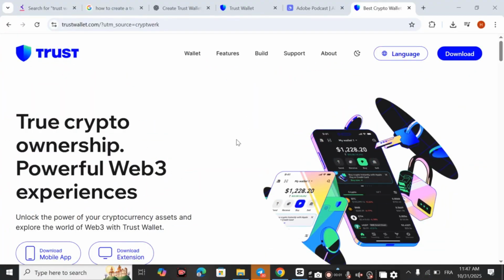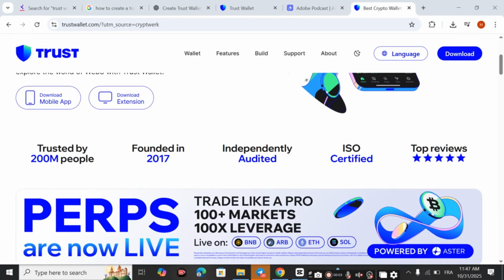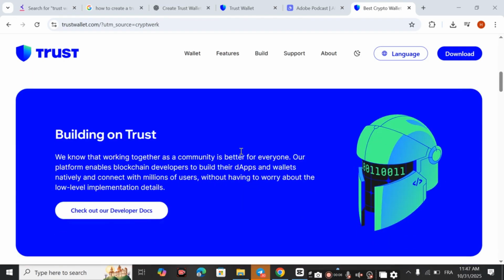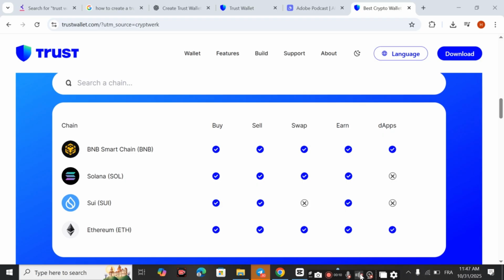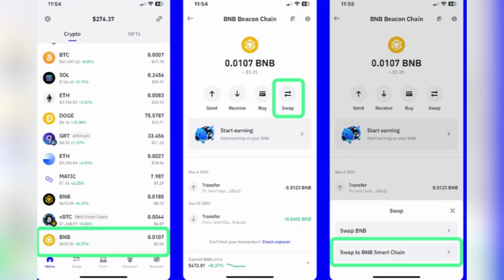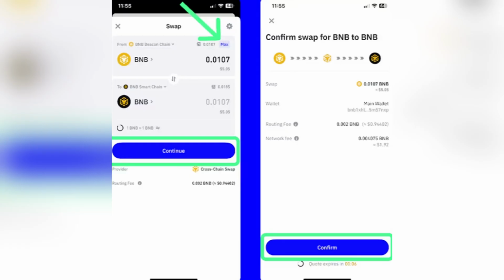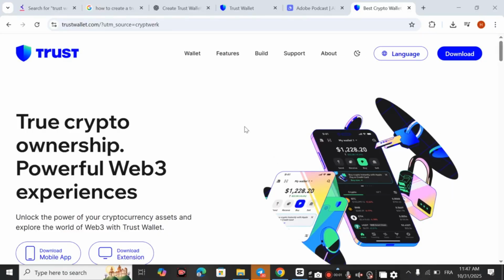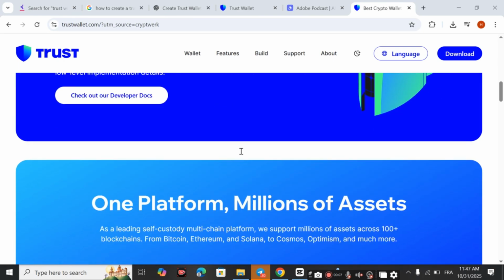How to Migrate BEP2 Assets to BEP20 in Trust Wallet (2025 Guide)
In this video, I’ll show you **how to migrate BEP2 assets to BEP20 tokens using Trust Wallet** — step by step and beginner-friendly.

This is useful if you want to **move Binance Chain (BEP2) tokens to Binance Smart Chain (BEP20)** for DeFi, trading, or using DApps.

💡 **Tips:**
- Only migrate supported tokens
- Make sure you have a small amount of **BNB BEP2** for network fees
- DO NOT send BEP2 tokens directly to a BEP20 address — always migrate first

✅ Works On:
- Android & iOS
- Binance Chain (BEP2) → Binance Smart Chain (BEP20)